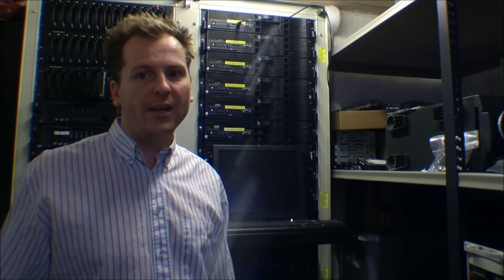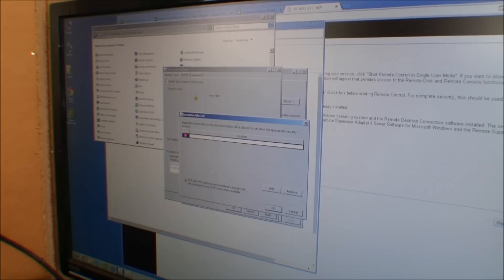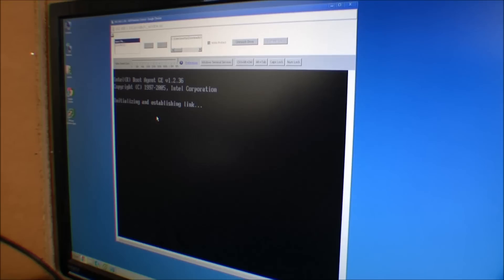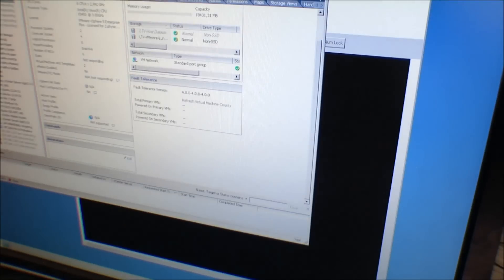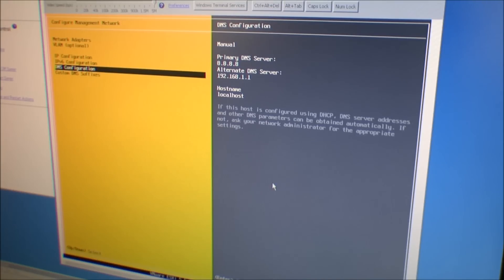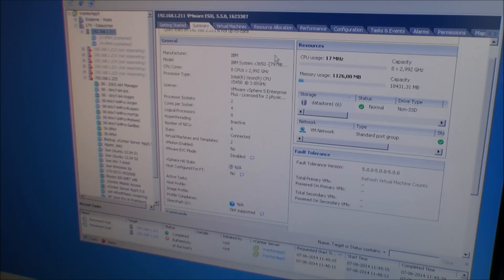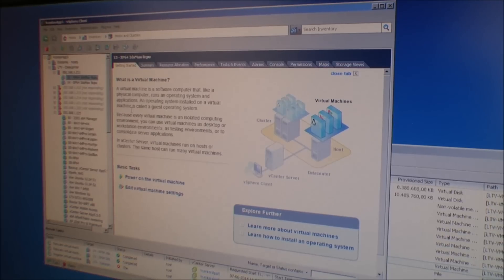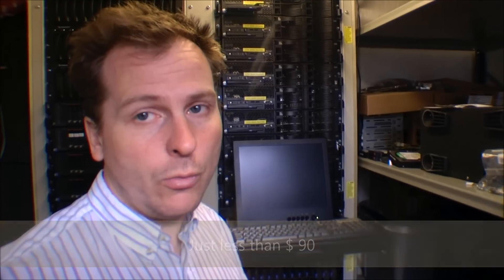VMware ESXi 5.5.0U1 on IBM 3650 M1 which costs $90 - 057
Either IBM or VMware,has the IBM x3650 M1 on the positive list of servers that can run ESXi 5.5.0 Update 1. But it´s runs both the installation, and the hypervisor without the slightest hassle.

These servers can be purchased for around $ 90 a pieces on Ebay.
And they are really good to start up a VM-ware environment on.